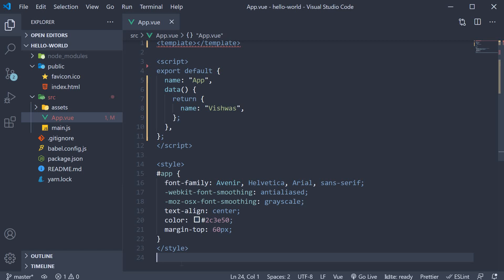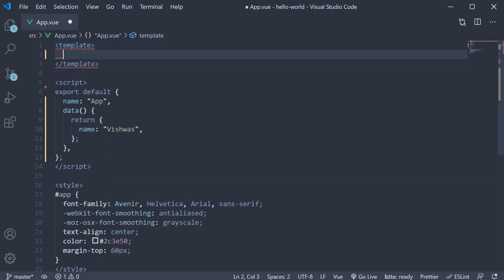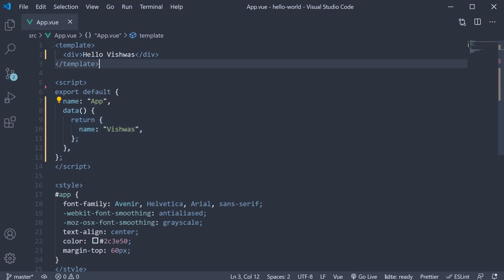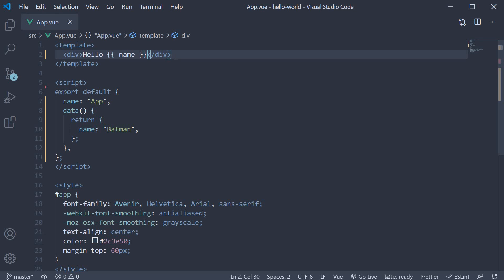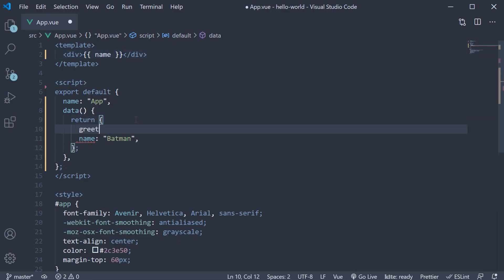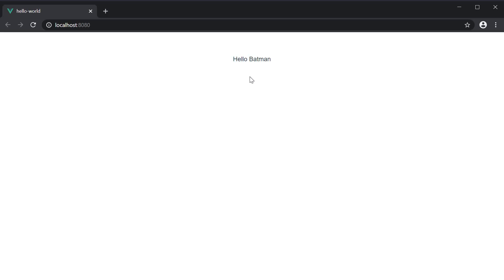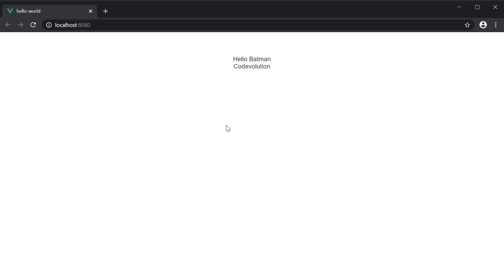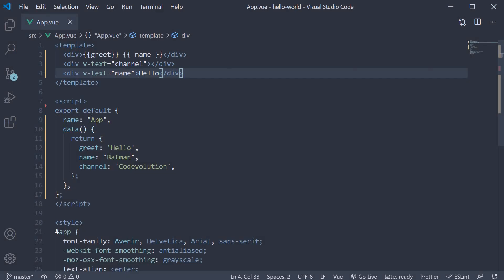Vue JS 3 Tutorial - 5 - Binding Text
Binding Text in Vue.js 3 with the mustache syntax and the v-text directive